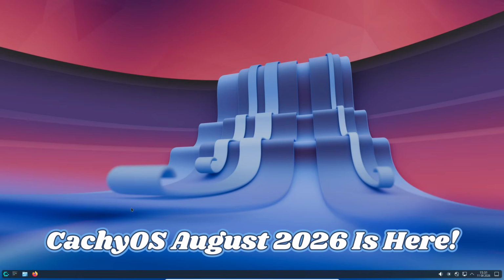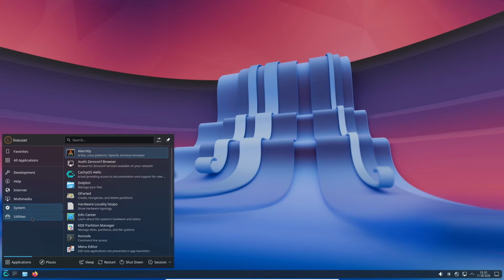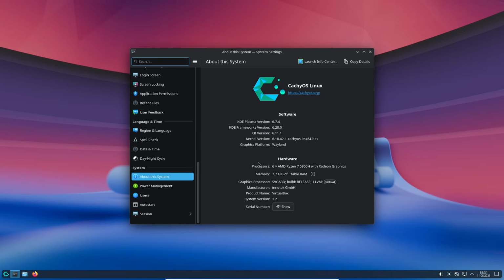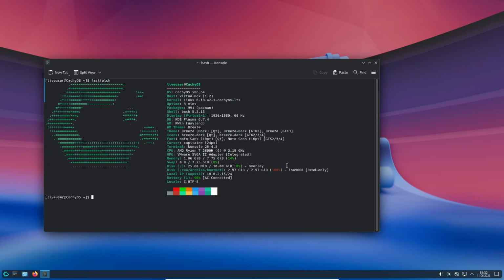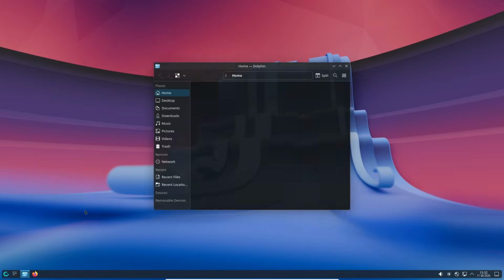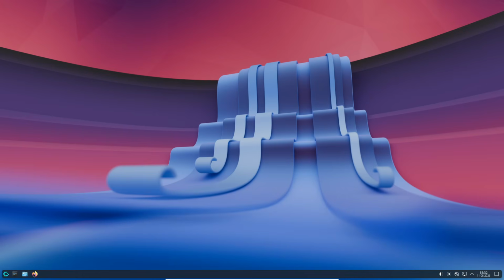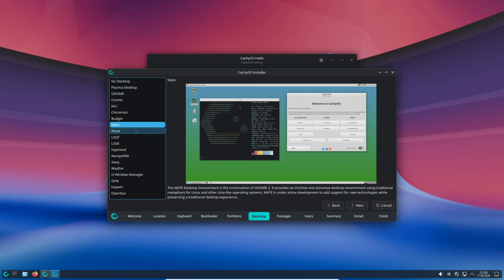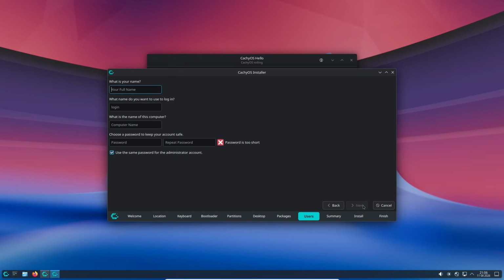CachyOS August 2026 Is Here! Better Installer, KDE Plasma 6.7.4 & More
CachyOS has released its August 2026 ISO snapshot with improvements to the installer, desktop profiles, hardware detection, mirror selection, and package management.

The new release ships with KDE Plasma 6.7.4, KDE Frameworks 6.28, KDE Gear 26.04.3, and Qt 6.11.1 while continuing to use the Linux 6.18 LTS kernel.

Other highlights include experimental Server Edition installation profiles, Shelly 3.0 as the default GUI package manager, improved CachyOS-Welcome DNS handling, a Rust-based Cachy-Update tray applet, better VM and handheld detection, and updated profiles for Hyprland, Cinnamon, GNOME, COSMIC, Niri, and Mango.

In this video, we take a look at everything new in the CachyOS August 2026 release and whether it’s worth trying.

💬 Would you choose CachyOS over regular Arch Linux?